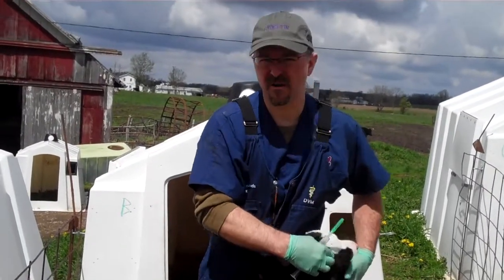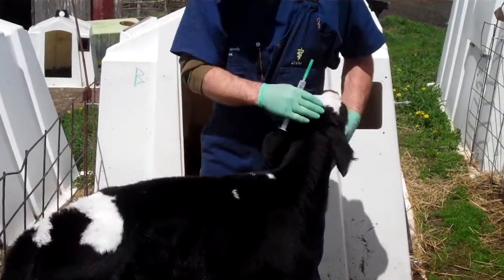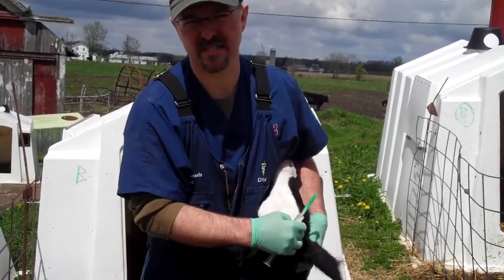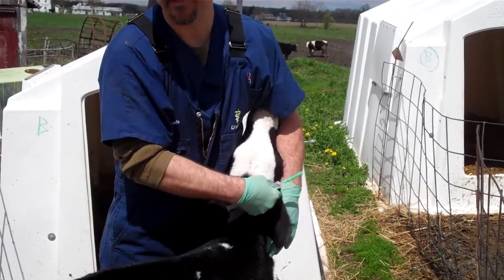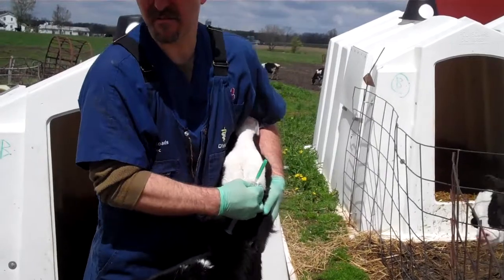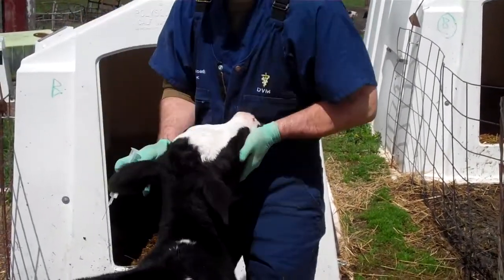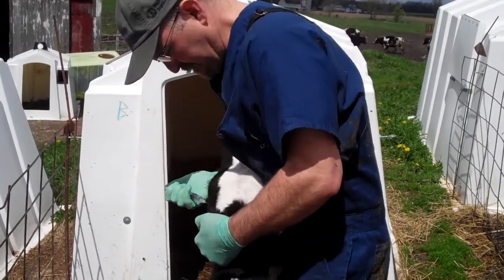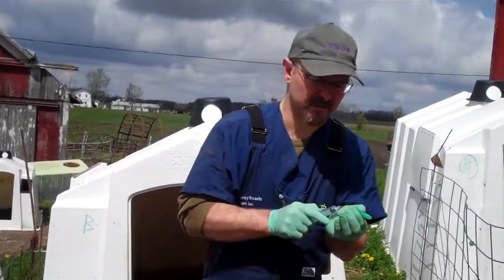cornual nerve block